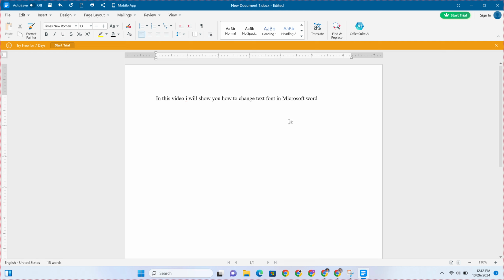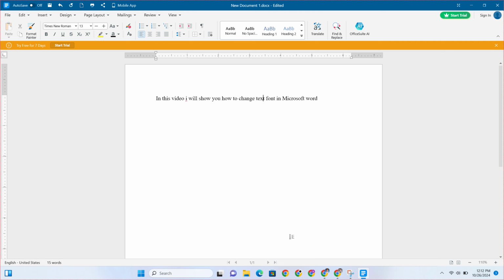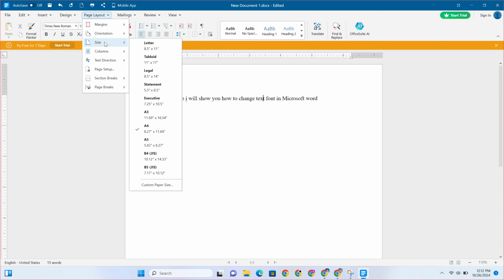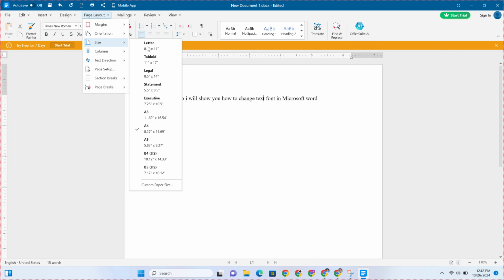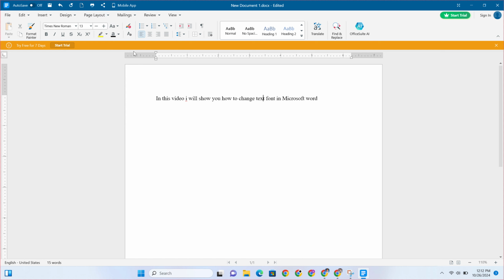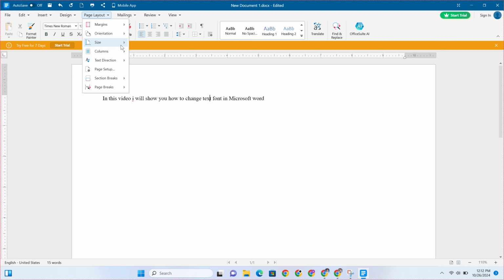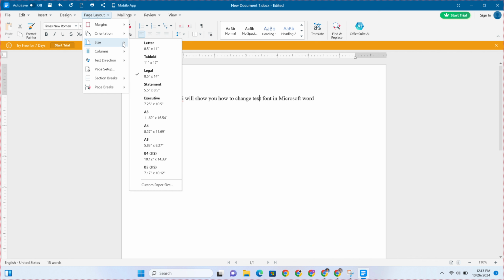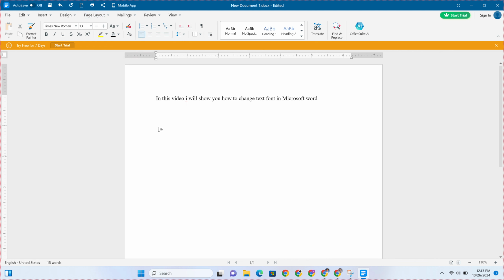How To Change Page Layout Size In Microsoft Word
In this video I'd show you How To Change Page Layout Size In Microsoft Word, Ensure you subscribe & turn on the bell notifications to this channel for lots of more educational guides and contents like this.

⛓️ This Links Will Help You :

1. Sign up For a Chance to Win $100 on your first Deposit

2. Earn Your first $5 Now

3. Deposit + Sign up to get Amazing Job Gig Offers

4. Best Virtual Dollar Card for Online Payments & Subscriptions

5. Click & Sign up to this if you have $3

6. I use this S£cret Tool to grow my other Faceless Channels

7. Learn Forex Trading From the Scratch

8. The Complete Amazon KDP Beginners Program

9. Google Ads Mastery Program

10. The Ultimate WhatsApp Sales Blueprint

11. Earn up to 55% on Each Trade

12. Earn up to $500 I'm Credits

13. Invest in Stocks & Shares

14. I use this App to Save my MONEY For the Future :

15. I use this SEO Tool only for my Video Optimizations & Keywords Research :